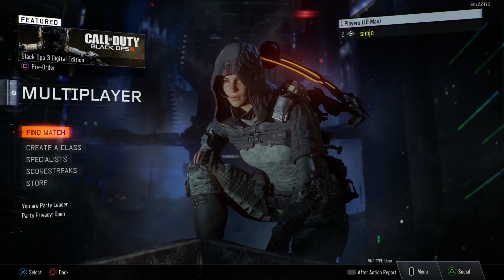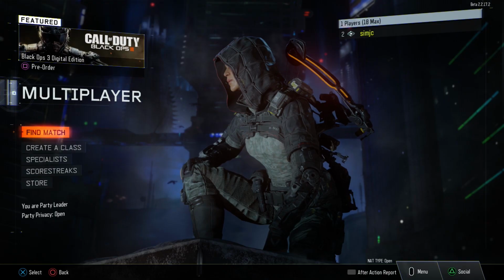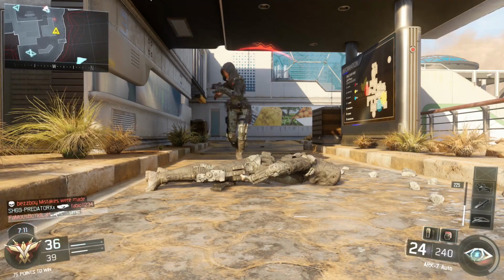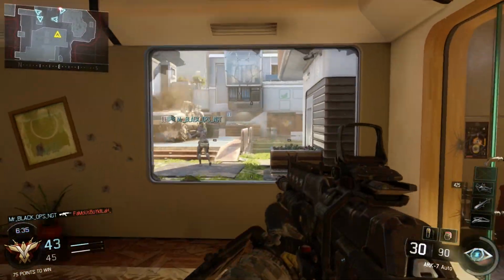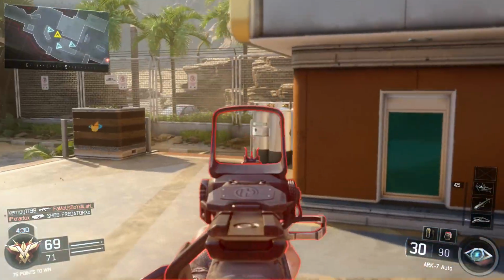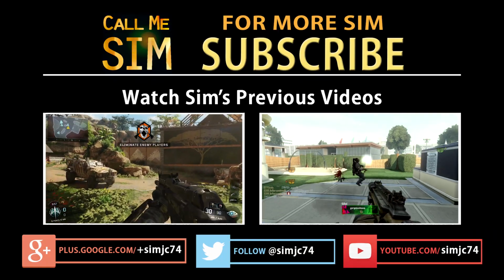Black Ops 3 - Here We Go Part 2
Sim shares his second genuine game from the black ops 3 beta. Is he mad, what youtuber would do this? Faster paced this time. Next video will be

montage style of live coms honest?

Commons Licence.